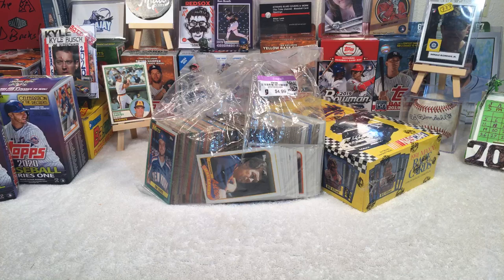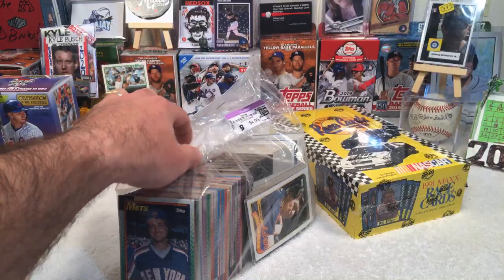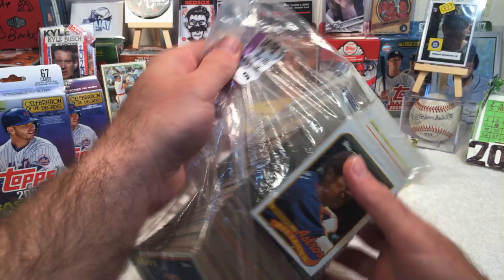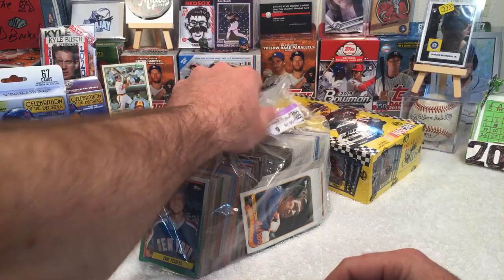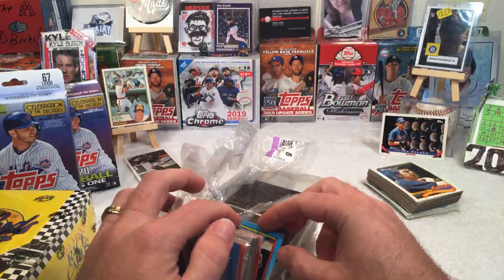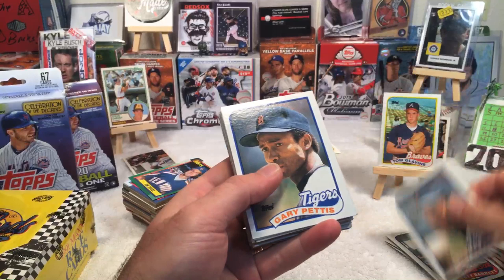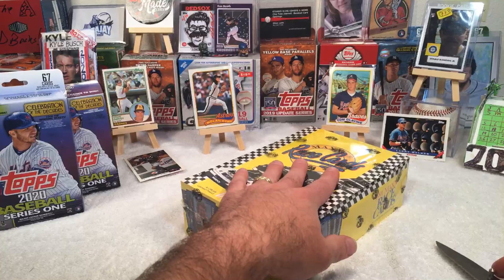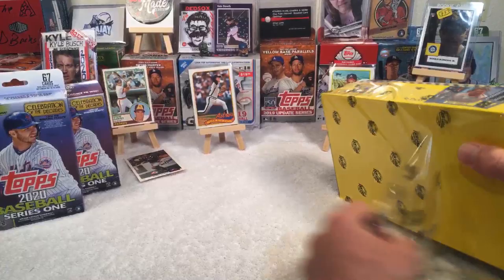e63 NASCAR and Random Goodwill Pack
This episode is a little different in that we are opening up not only baseball cards, but NASCAR cards as well.  Throwback to 1991 withe the '91 Maxx Race Cards.  Lots of big names and racing legends.  Plenty of HoF'ers in the baseball cards too!